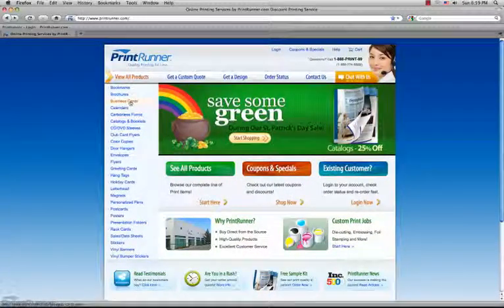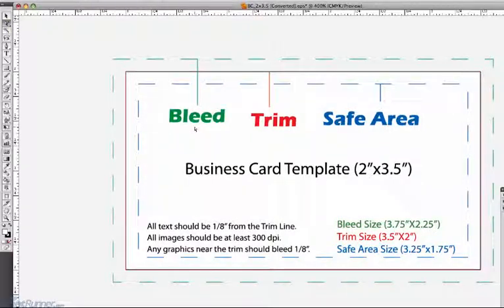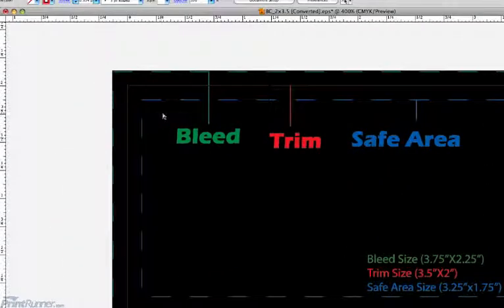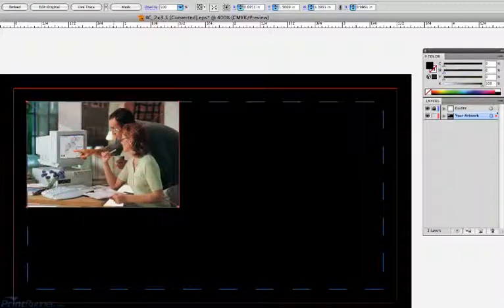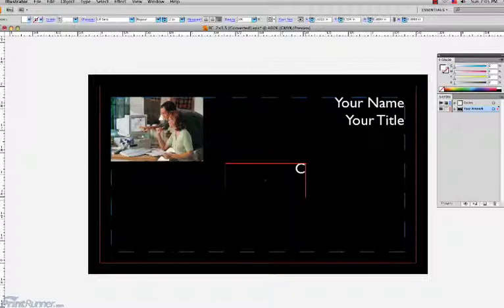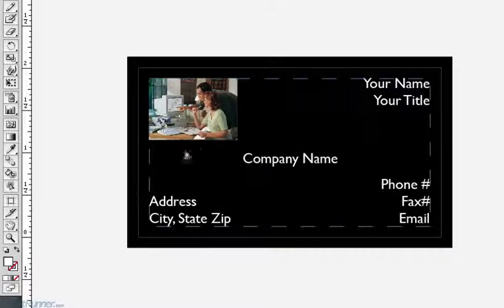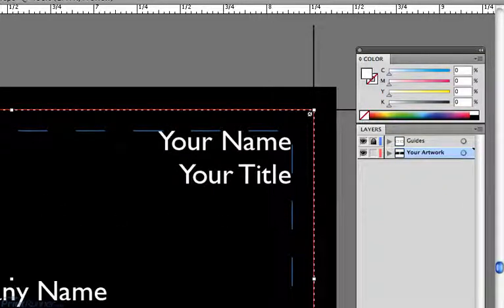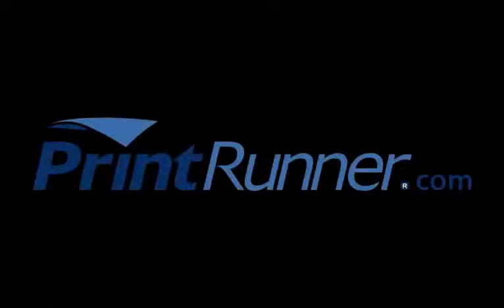Use an EPS template in Illustrator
Shows how to use the Printrunner EPS template in Adobe Illustrator CS4 for Mac